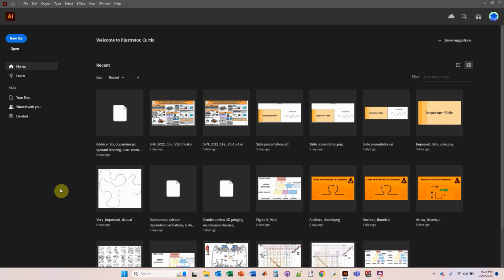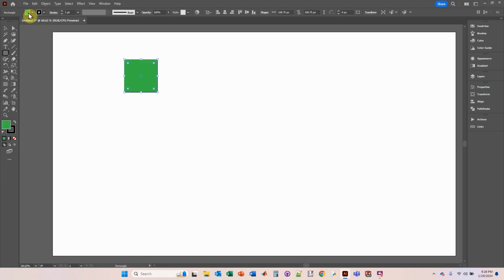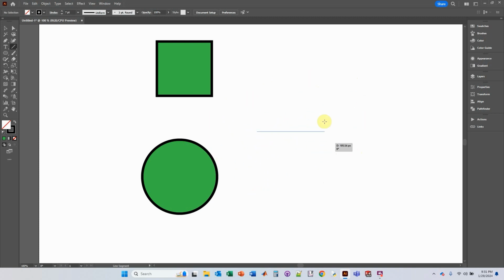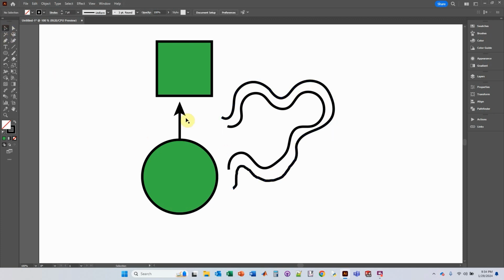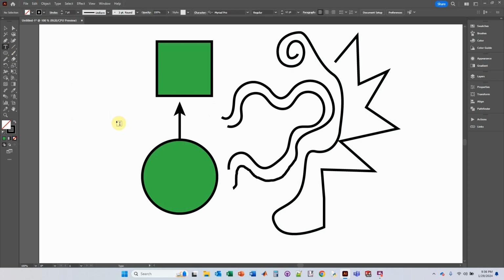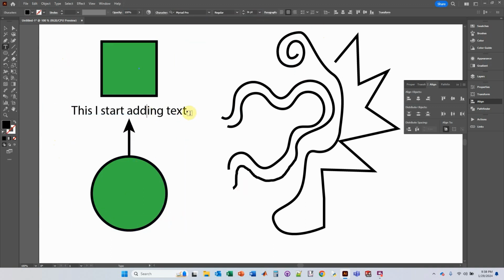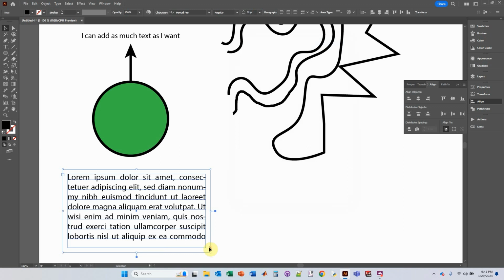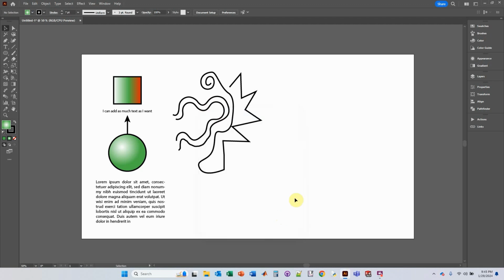Adobe Illustrator for Beginners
A quick introduction to the essential things of Adobe Illustrator.  This video is for absolute beginners.